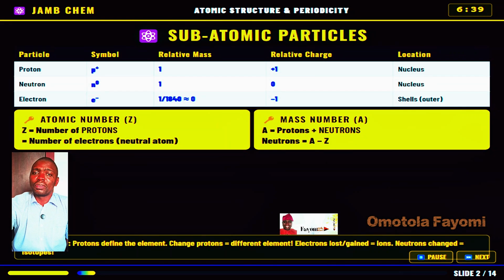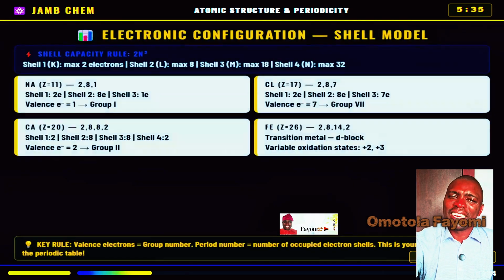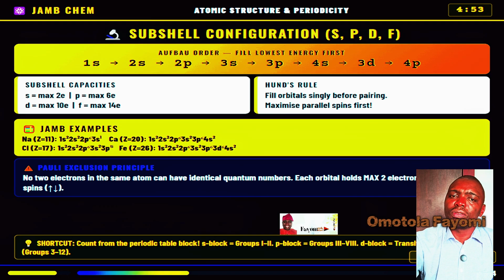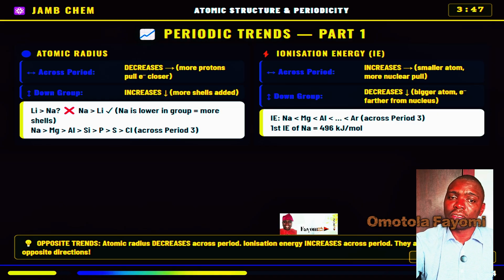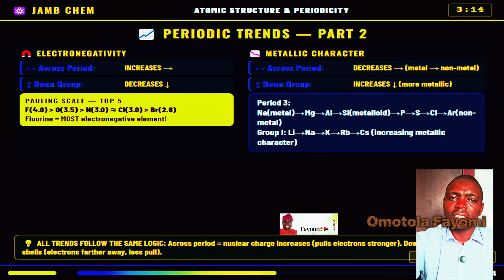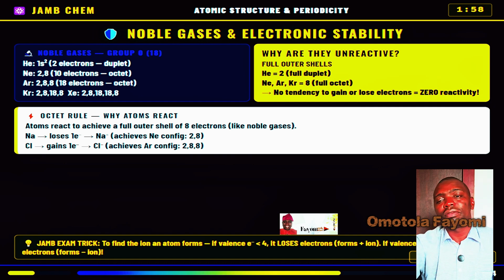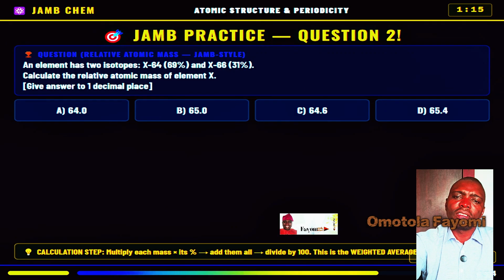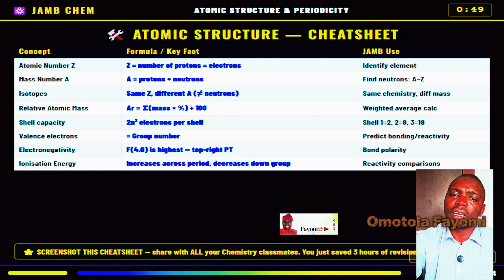Atomic Structure & Periodicity Made Simple | JAMB Chemistry Full Breakdown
Atomic structure and periodicity are key parts of JAMB Chemistry, but many students struggle to fully understand concepts like electron configuration, atomic size, and periodic trends.

In this video, you’ll get a clear and simple breakdown of atomic structure and how elements behave across the periodic table. Everything is explained step by step to help you understand, not just memorize.

If you’ve ever been confused about how elements increase or decrease in size, or how to arrange electrons correctly, this lesson will help you build confidence and answer questions more accurately.

Share this with someone preparing for JAMB. Understanding this topic can make a big difference in your final score.